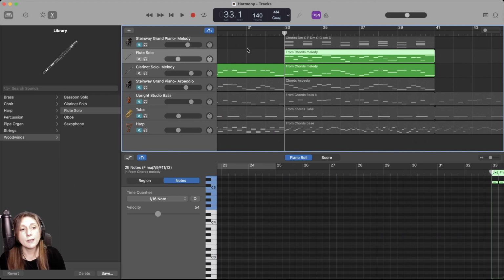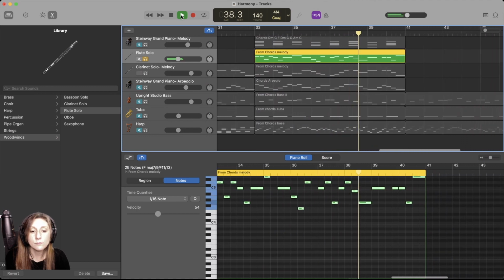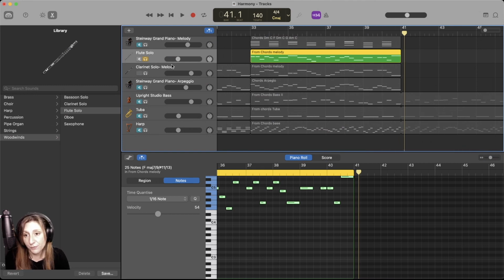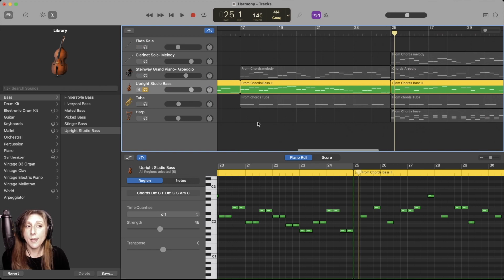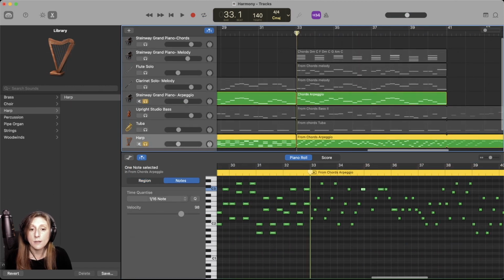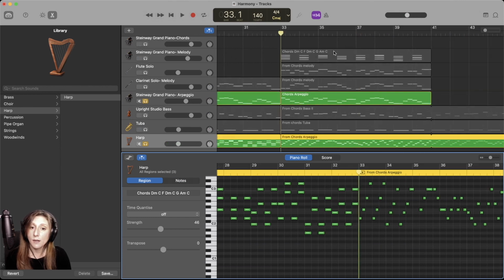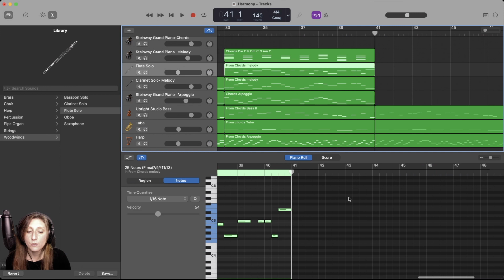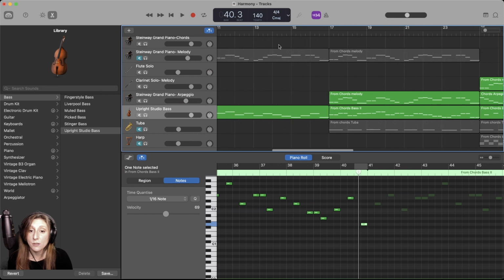How to make a song from a chord progression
It has happened to me several times that I find a chord progression that I love, specially if I'm playing the guitar, and I want to do something with it.

In this video I’m going to show how to make a song from a chord progression giving you some ideas on how to create a whole composition from a chord progression.
We will cover:

0:00 - Intro
0:12 - Melody
2:57 - Base From Chord
5:07 - Arpeggio/Broken Chord
7:11 - Tracks & Chord
9:38 - Outro & thanks

How to create an amazing song from a chord progression:

- Chord progression and melody:
The first thing I’ll do to create a melody from a chord progression is to choose some notes from the chord to be the main notes for the melody.
I can add intermediate notes between the main ones, but I’ll try to set these intermediate notes on the weakest beats.

- Chord Progression and base :
To create a base for your tune you can select from a range of instruments, depending on the genre you’re working on your election. The first thing I’ll do is choose the lower notes from the chord. Then I’ll decide if I want use longer notes or shorter notes.

- Accompaniment: Arpeggio ( the broken chord):
Breaking the chord using a harmonic instrument is an excellent way to add variety. You can repeat some of the notes from the chord and span one or more octaves. This can add base to your tune and also add some movement.

- How to build a chord using different tracks:
This idea is used very often when you’re using instruments in different tracks, each track is going to use one of the notes from the chord, so the instruments with highest pitch are going to play the highest notes from the chord while instruments with lower pitch are going to play the lower notes from the chord, each instrument in it’s correspondent octave.

Hope this video have been useful and let us know what kind of things are you interesting in learning or what you’re working on.

Breaking the chord using a harmonic instrument is an excellent way to add variety.
A broken chord is a chord broken into a sequence of notes in succession and not simultaneously.
You can repeat some of the notes from the chord and span one or more octaves. This can add base to your tune and also add some movement.